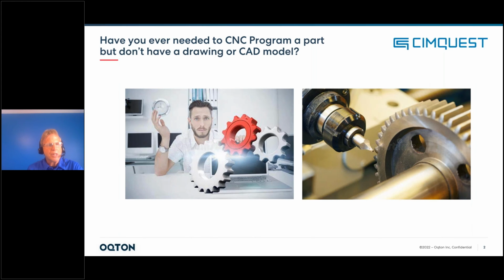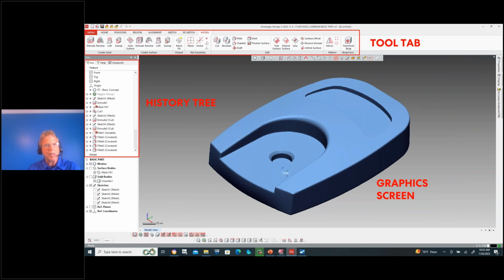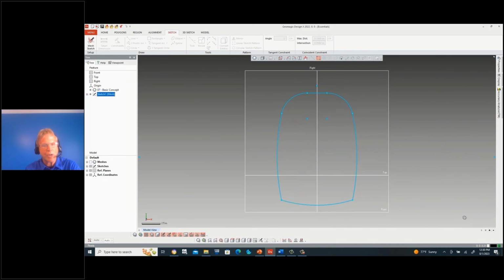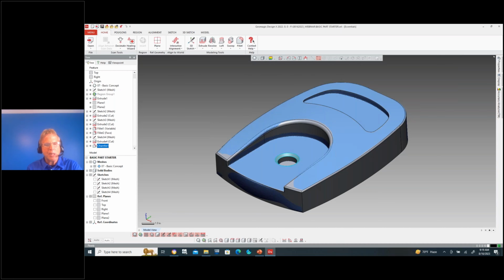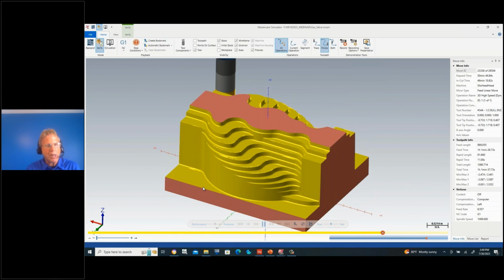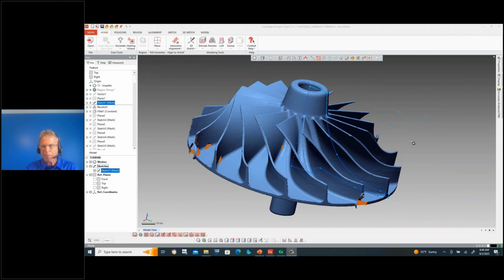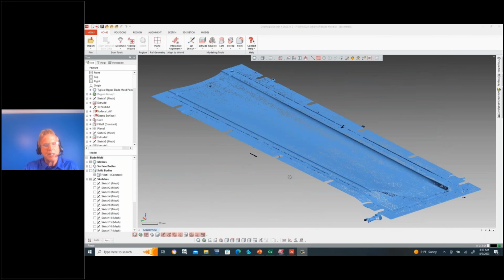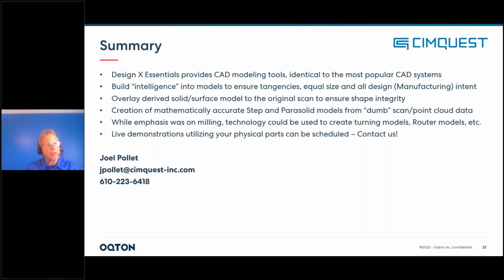From Scan-to-NC. Reverse Engineering for CAM applications | Geomagic Design X Essentials Webinar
Has this ever happened to you? A customer or your internal design team provides you a physical part, but no drawing or CAD model to use for CNC programming.

Time is money, and any time that your machines are sat idle, your business is losing out. So how can you spend more time cutting and less time rebuilding CAD that is ready to program accurate toolpaths?

In this webinar, we are joined by Joel Pollet, Third-Party Sales Manager at Cimquest, to showcase how, with the right Reverse Engineering tool, you can reduce your time-to-NC-code, program and cut more parts, and make your shop floor more productive.

Whether your shop does basic 2-axis milling/turning, 3-axis simultaneous surface machining, 4- or 5-axis positioning, or full 5-axis surface machining, Design X Essentials can take scans of physical parts through to fully functional CAD files, ready for machining.

In this webinar, Joel will teach you:

► How the right engineering tool, like Geomagic Design X Essentials, can process scan or point-cloud data from a 3D scanner, and produce fully usable neutral CAD models, just like your favourite CAD system.
► How this CAD data can be used to program G02/G03 circular moves and G81/G83 point-to-point toolpaths, perfect for any basic 2-axis milling or turning application.
► How Design X Essentials can be used to create even the most complex 3D surface lofts, sweeps and guide curves, to be used in the programming of 3, 4 and 5-axis toolpaths.